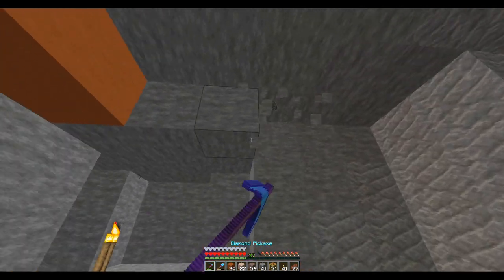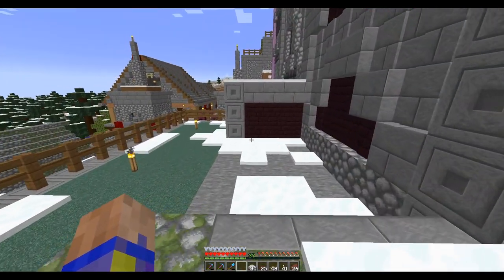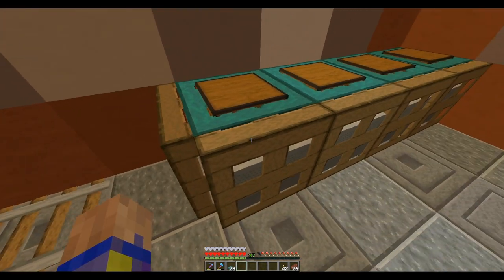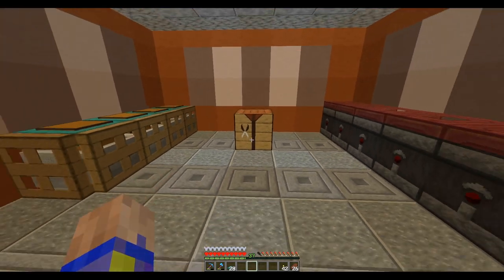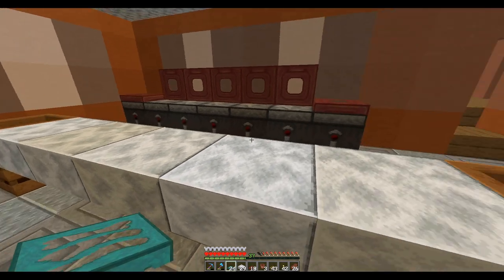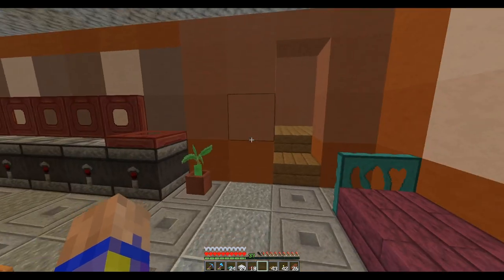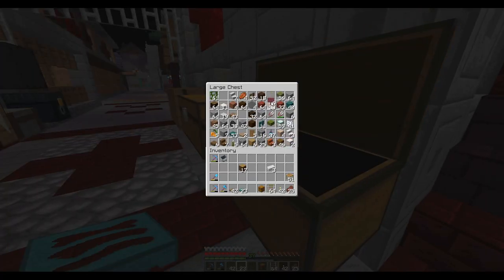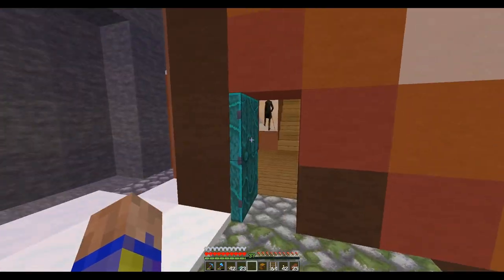Lets Play Minecraft Episode - 1313 LAUNDRY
In today’s Minecraft Lets Play single player survival series, I add a laundry room to the apartment building

Original footage recorded April 2024